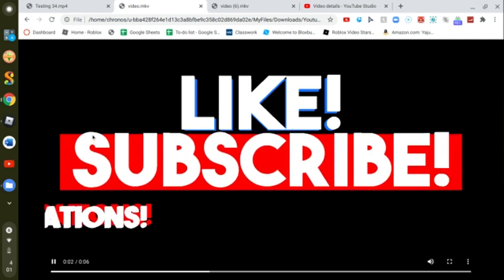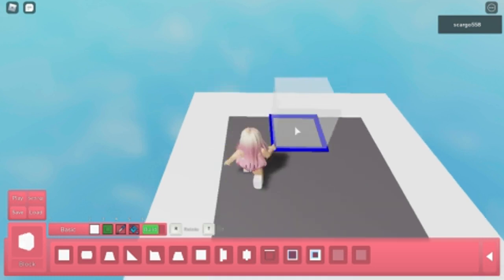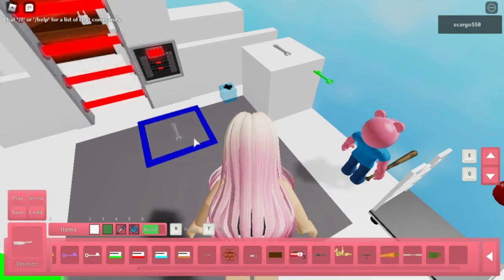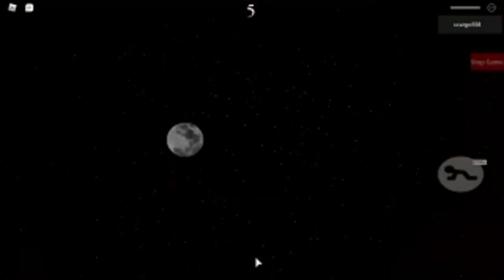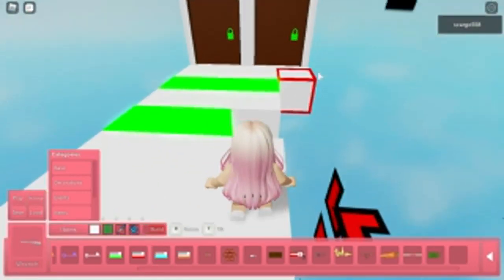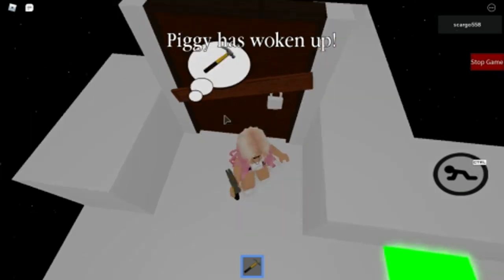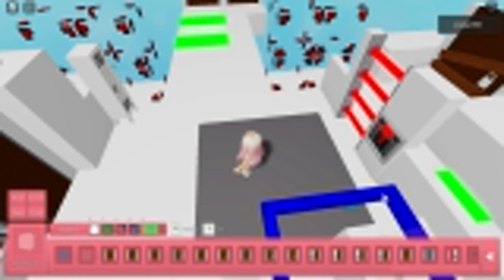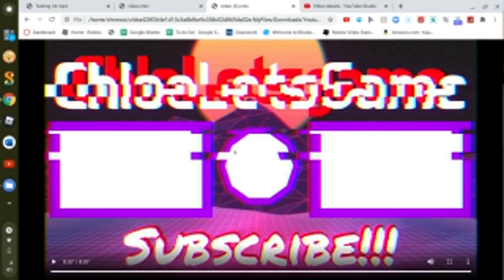PIGGY BUILD MODE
Schedule:
Monday
Tuesday
Wednesday
Thursday
Friday